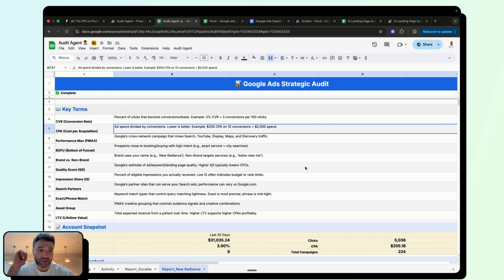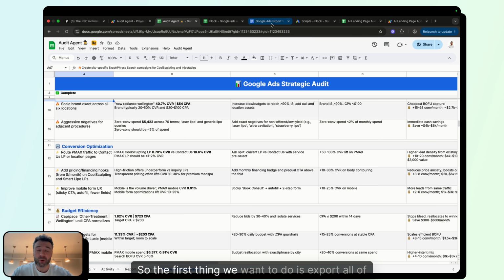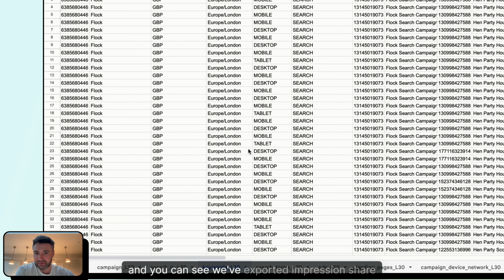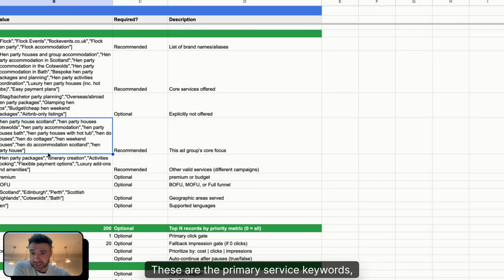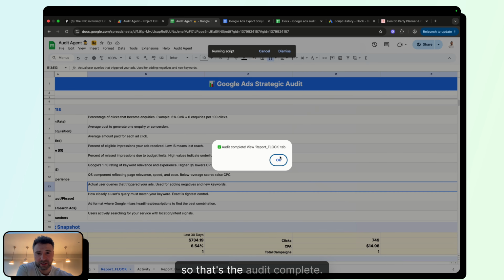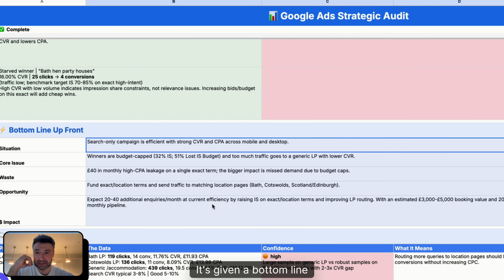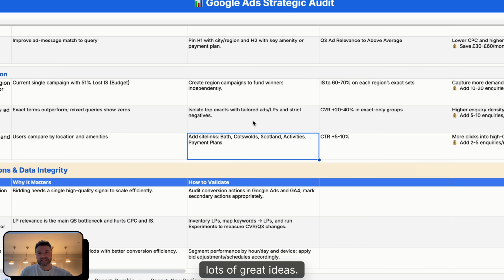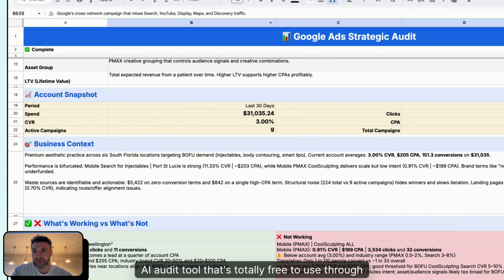Create PPC Audits With AI - from 10 Hours to 5 Minutes